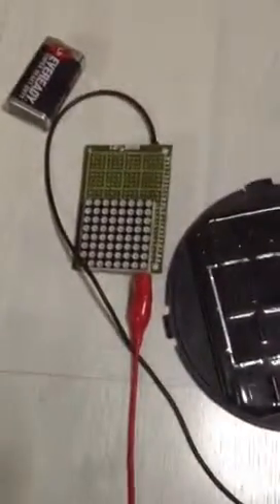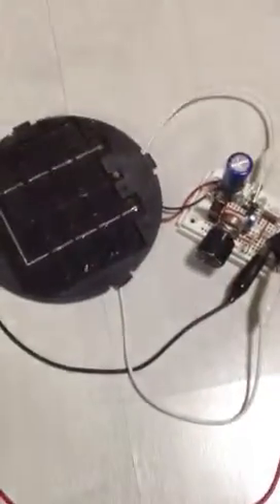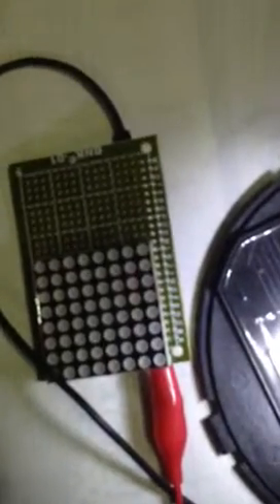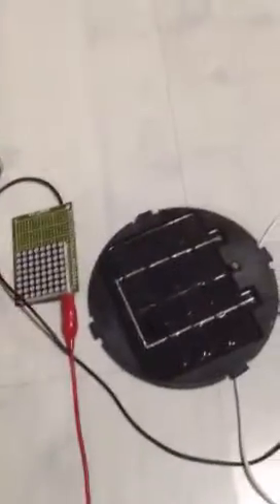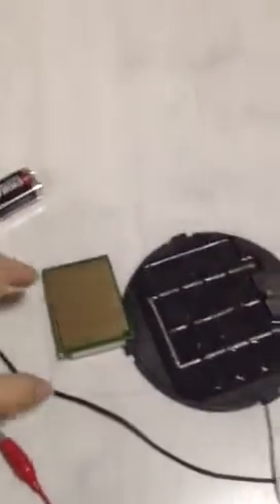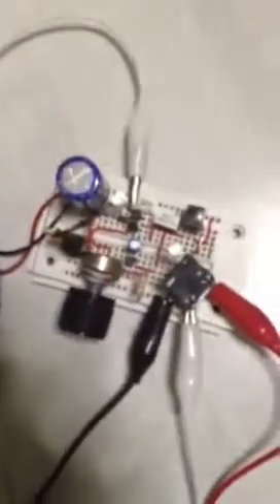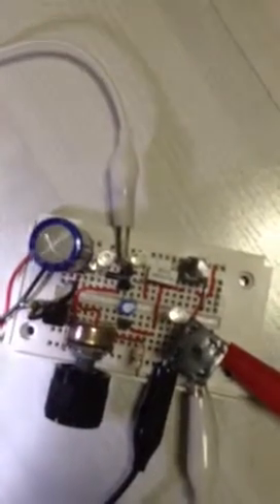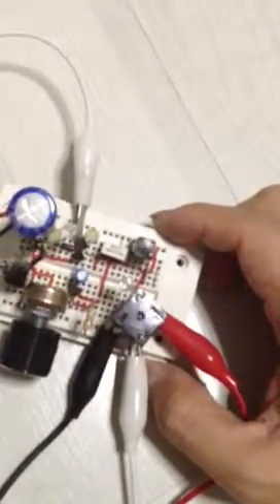Fluoro light powered super